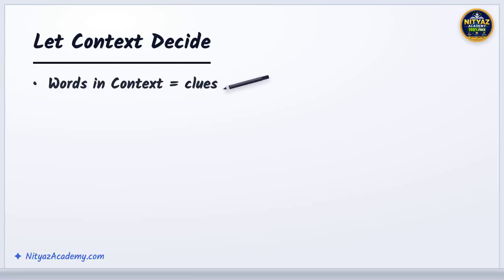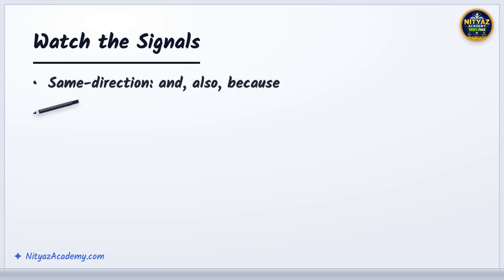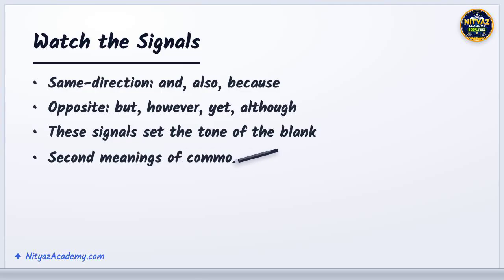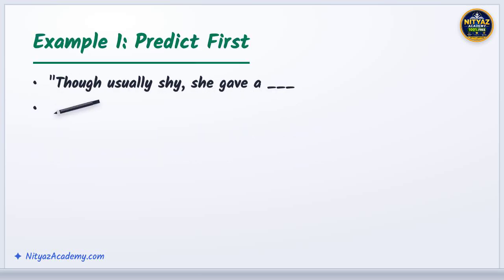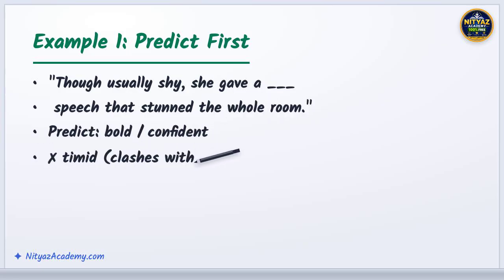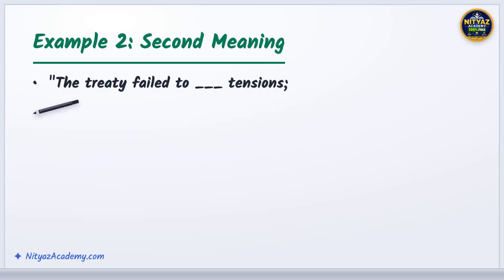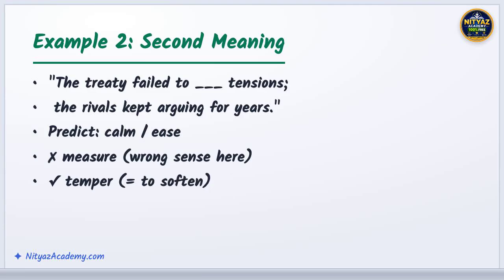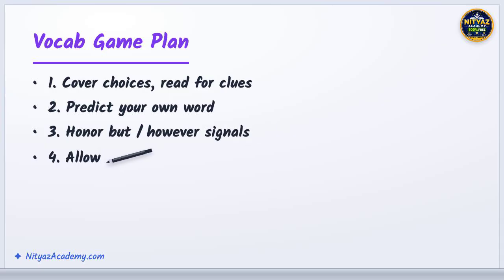Reading: Vocabulary in Context | SAT Reading & Writing with Nitya | Nityaz Academy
Reading: Vocabulary in Context — explained step by step on the whiteboard by Nitya, your Nityaz Academy tutor.

📘 SAT Reading & Writing

📖 Matching workbook — we publish this book and earn from purchases:
Digital SAT Practice Tests 2025